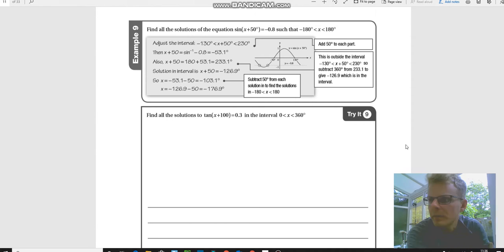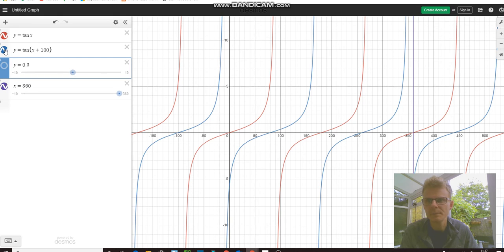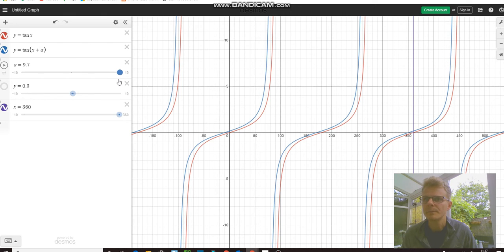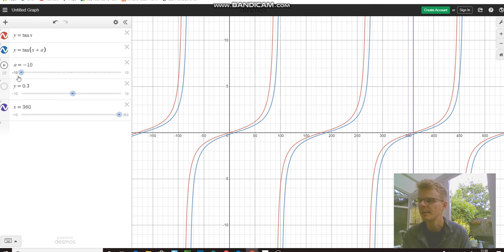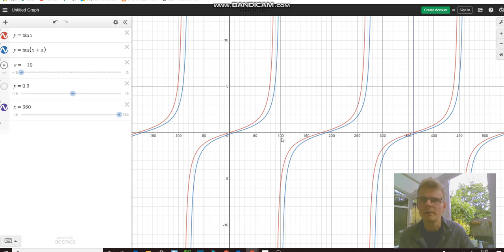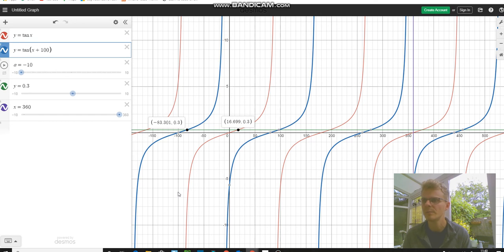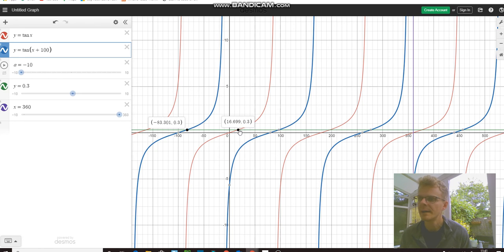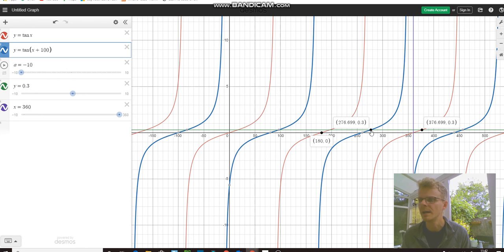Trigonometry 1 Example 9 translations